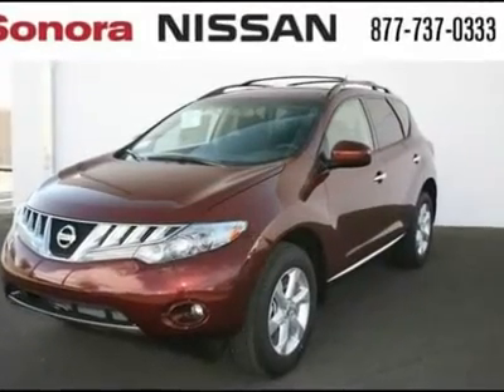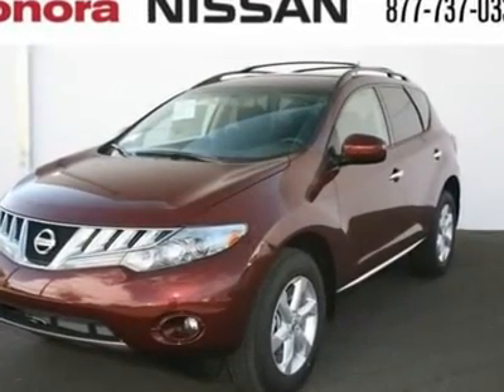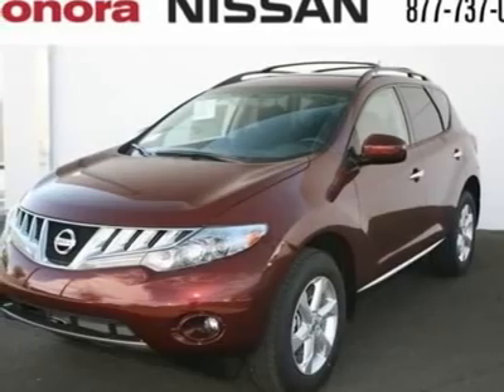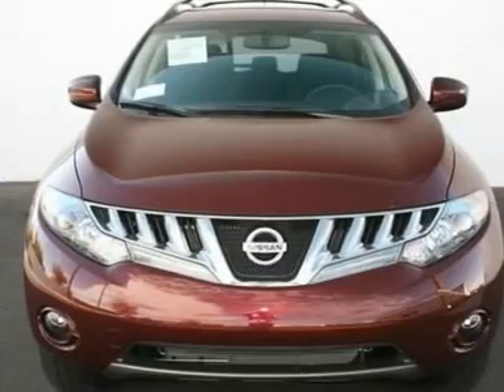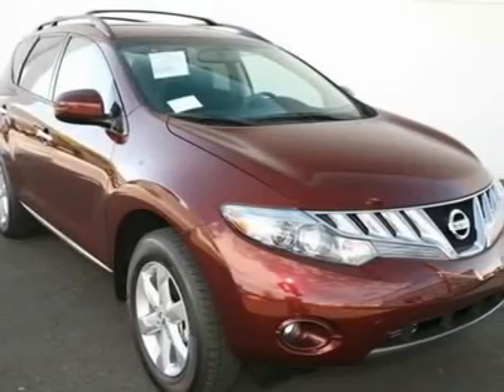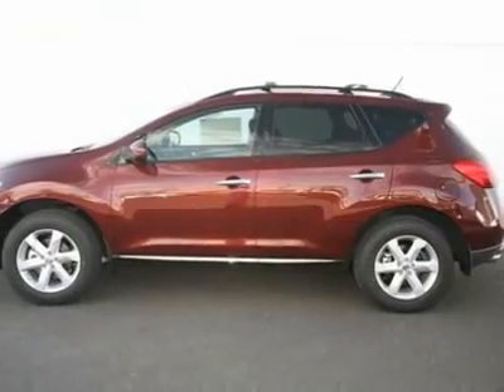2010 NISSAN MURANO Yuma, AZ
2010 NISSAN MURANO Yuma, AZ
Stock

Sonora Nissan
2000 E 32nd St

You'll love this 2010 Nissan Murano. This is a car you'll want to take home. With 0 miles, it features variable transmission and an exterior color of Merlot. Call us and be the first to open the car door today!